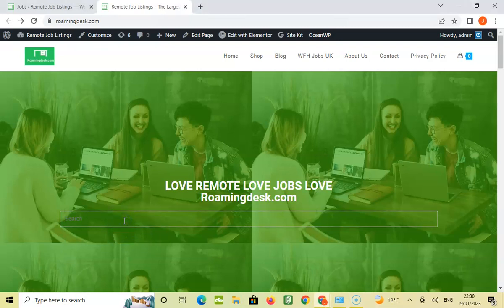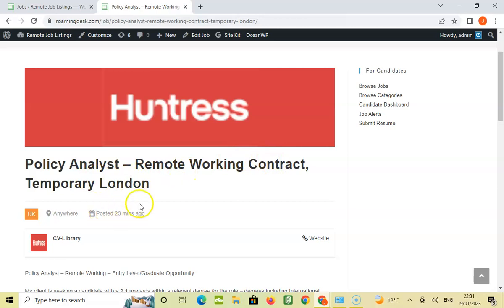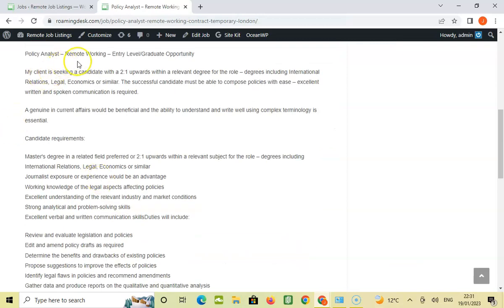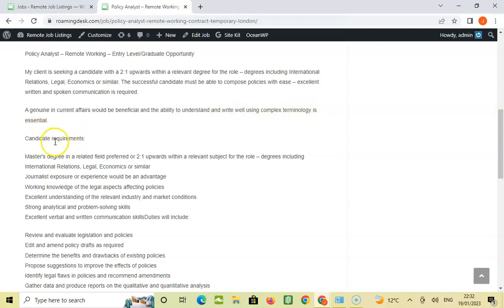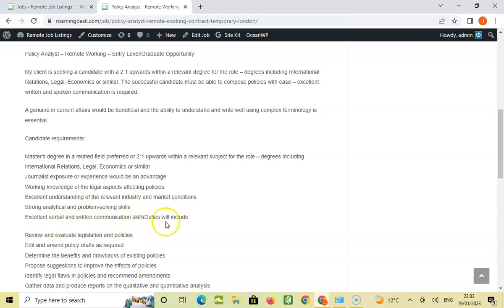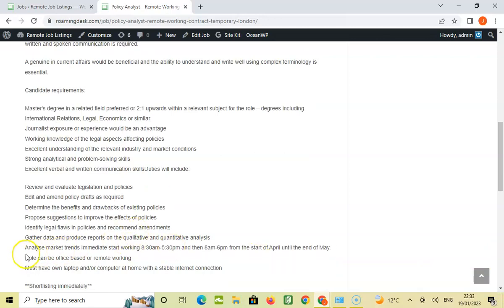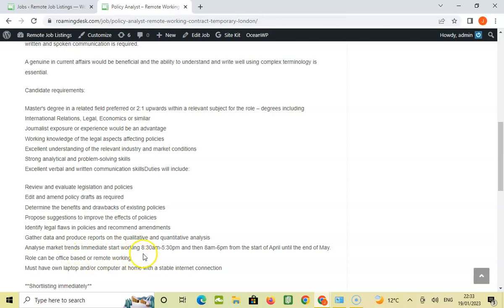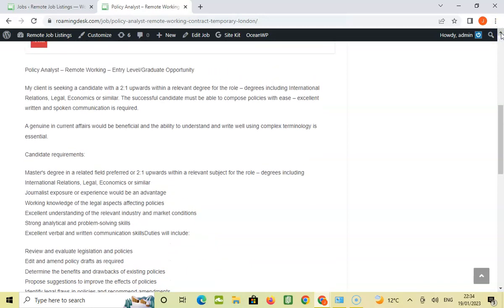Policy Analyst – Remote Working – Entry Level/Graduate Opportunity/ London / Chelmsford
Job - Policy Analyst – Remote Working – Entry Level/Graduate Opportunity

Job description -

Policy Analyst – Remote Working – Entry Level/Graduate Opportunity

My client is seeking a candidate with a 2:1 upwards within a relevant degree for the role – degrees including International Relations, Legal, Economics or similar. The successful candidate must be able to compose policies with ease – excellent written and spoken communication is required.

A genuine in current affairs would be beneficial and the ability to understand and write well using complex terminology is essential.

Candidate requirements:

Master's degree in a related field preferred or 2:1 upwards within a relevant subject for the role – degrees including International Relations, Legal, Economics or similar
Journalist exposure or experience would be an advantage
Working knowledge of the legal aspects affecting policies
Excellent understanding of the relevant industry and market conditions
Strong analytical and problem-solving skills
Excellent verbal and written communication skillsDuties will include:

Review and evaluate legislation and policies
Edit and amend policy drafts as required
Determine the benefits and drawbacks of existing policies
Propose suggestions to improve the effects of policies
Identify legal flaws in policies and recommend amendments
Gather data and produce reports on the qualitative and quantitative analysis
Analyse market trends Immediate start working 8:30am-5:30pm and then 8am-6pm from the start of April until the end of May.
Role can be office based or remote working
Must have own laptop and/or computer at home with a stable internet connection